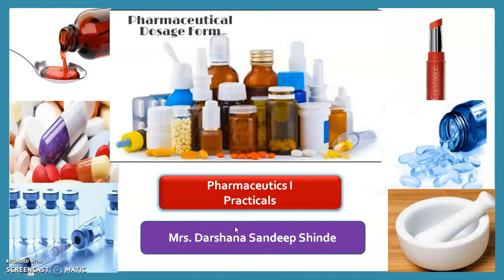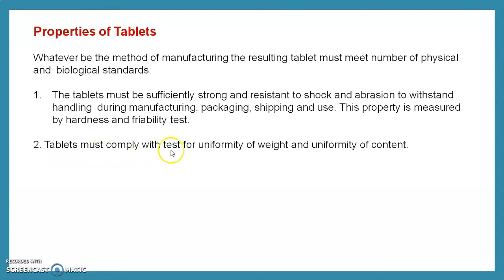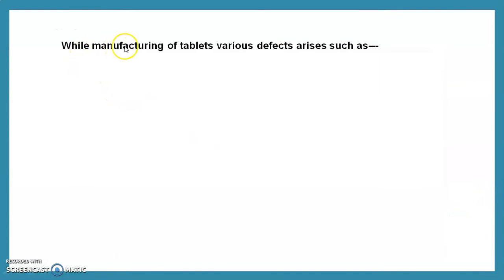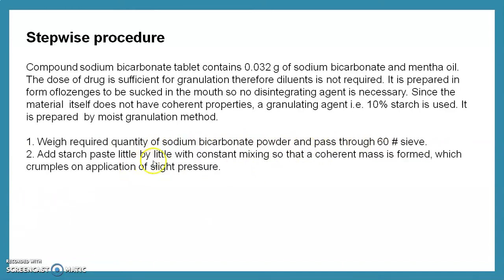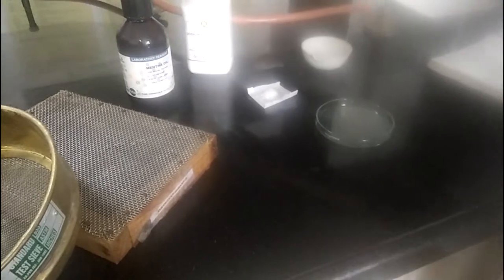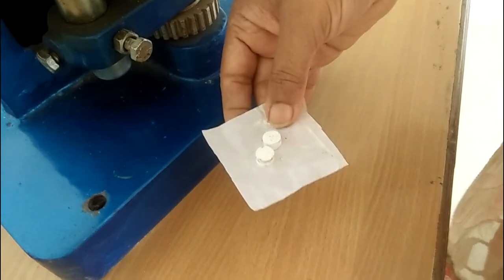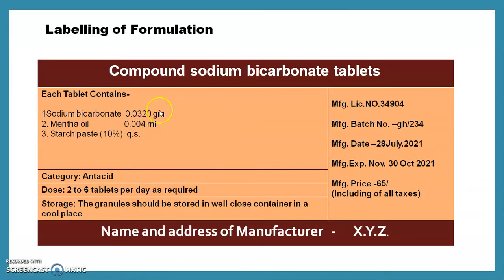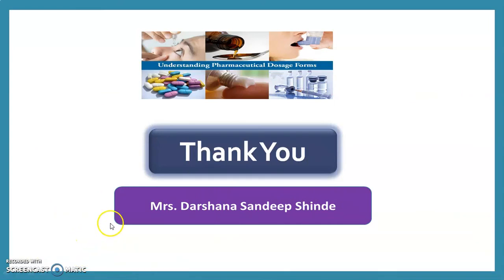Experiment No -- 36 Compound Sodium Bicarbonate Tablet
Title:
                To prepare, evaluate and submit granules ready for compression of 1 Compound Sodium  Bicarbonate Tablets I.P.